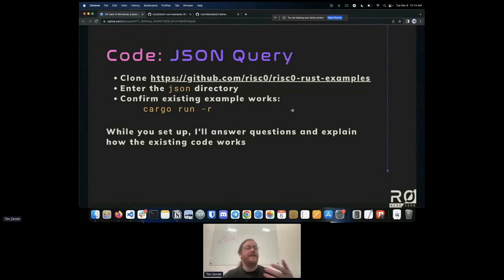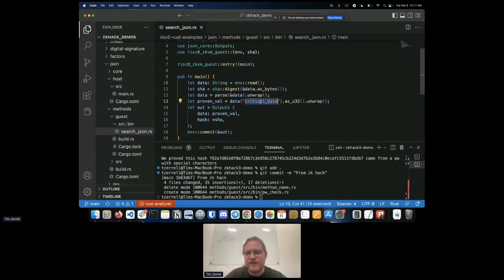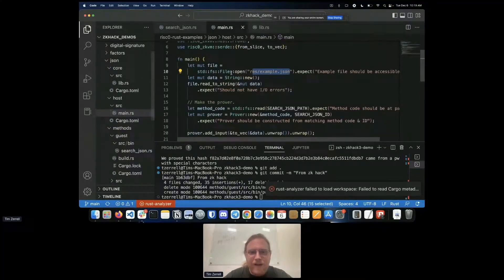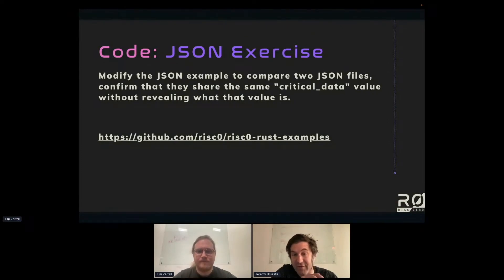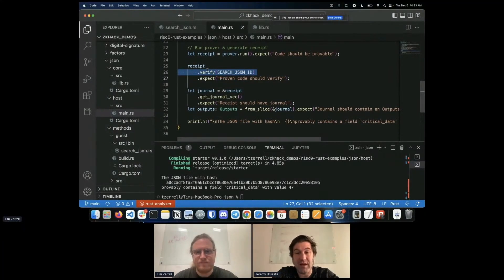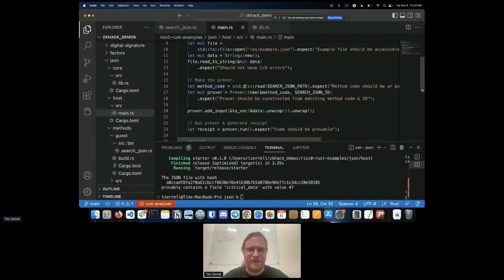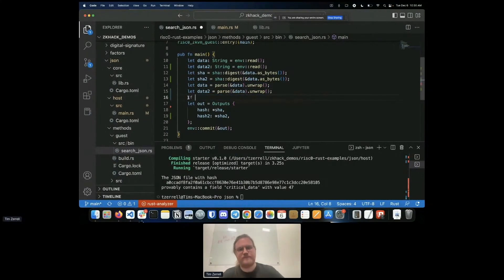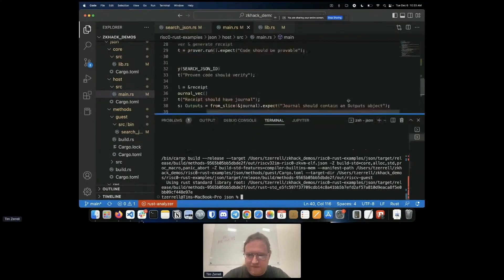ZK Hack III - 7 Zero Knowledge JSON (RISC Zero Live Coding Example)